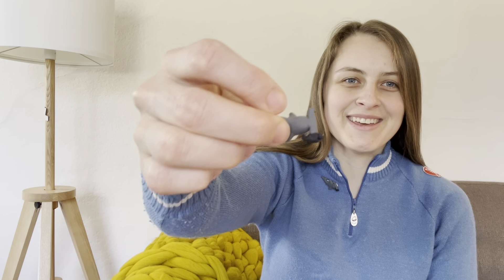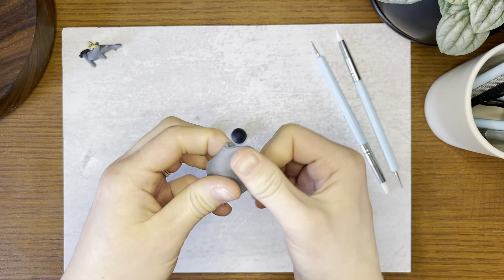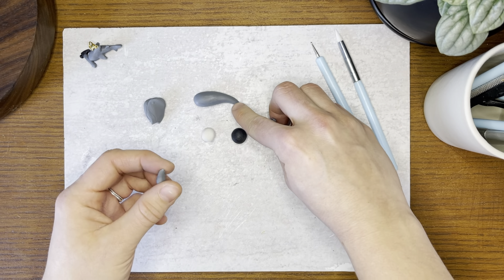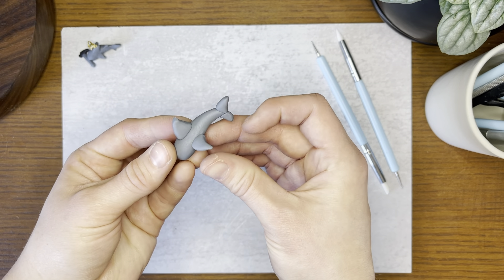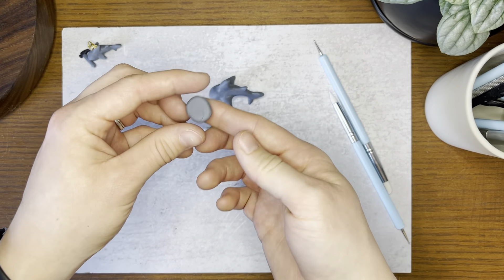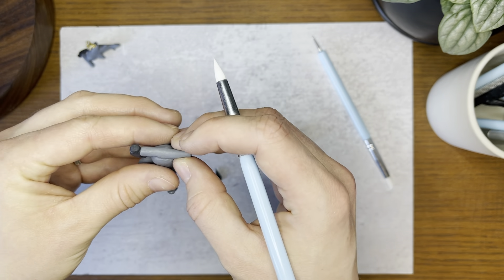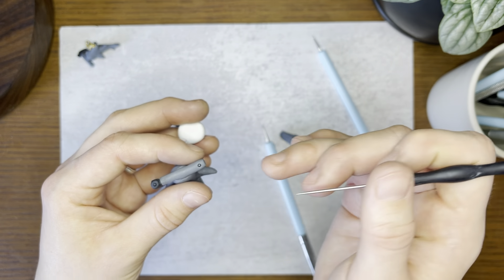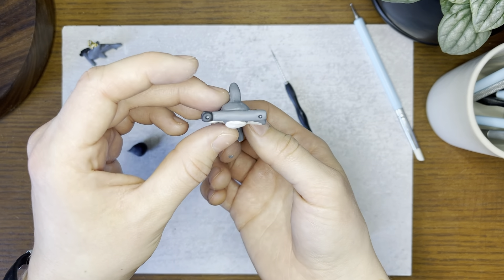Making Memes Ep. 5: Sculpting a Hammerhead Shark!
Here's how to sculpt a punny shark out of polymer clay.  Miniezshops artist Elizabeth is doing a how-to-sculpt series of different puns & memes. Vote for your favorite pun or meme below and it could become the next tutorial!

for hand sculpted hammer head shark charms, pins and plant stakes.

Here's are the materials you'll need:

- Clay (gray, black and white)